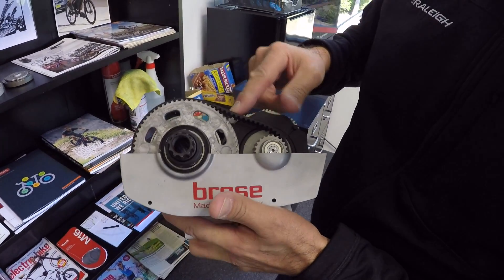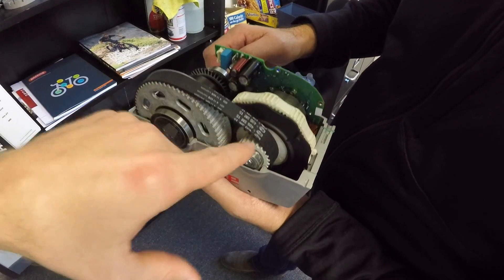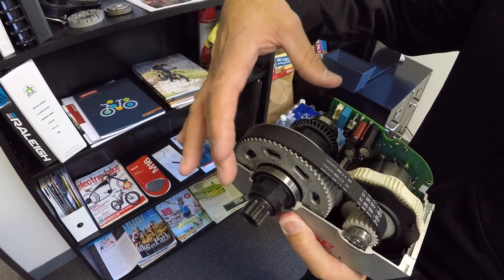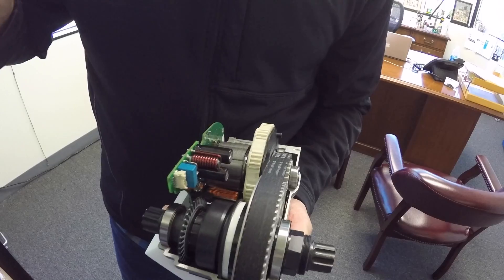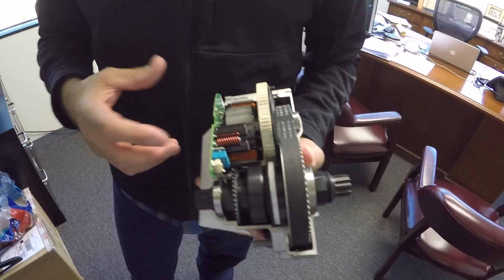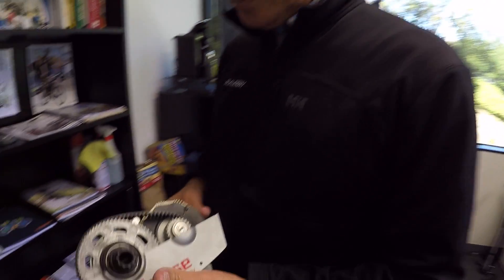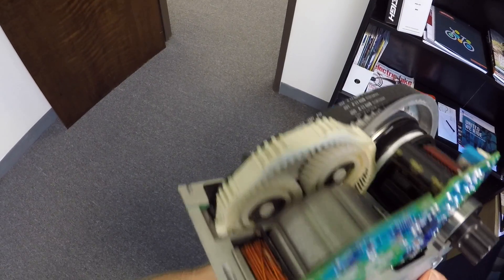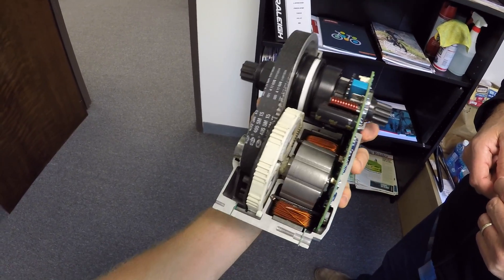Inside the Brose Electric Bike Motor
While visiting Raleigh Electric in Simi Valley, California I was invited to take a look inside the Brose mid-drive electric bike motor with President Larry Pizzi. It was neat to see the famed Kevlar notched belt drive, which cuts down on noise and vibration, and understand how the sensors and gearing works to convert power. This centerdrive motor, along with Shimano, Bosch, Yamaha, and others, is designed to measure rear wheel speed, pedal cadence, and pedal torque up to 1,000 times per second for smooth efficient power flow that is also safe, because it starts and stops almost instantly as it measures your pedal input.

A small gearless canister drive spins at high RPM and is stepped down through a planetary gearing system and belt transfer to provide torque. There’s a high-precision cadence sensor inside as well as a printed circuit board that converts the different rider signals into motor operation and the whole thing weighs about 6.61 lbs which is very lightweight compared to other mid-drive motors. EBR was paid to perform this review Sponsored We try to be honest, thorough, and fun! Comparison tools, shop directory, and forums at: ElectricBikeReview.com